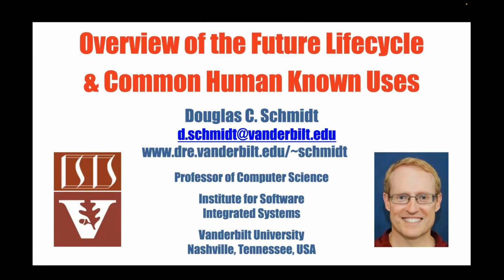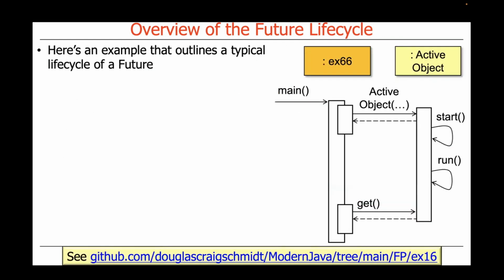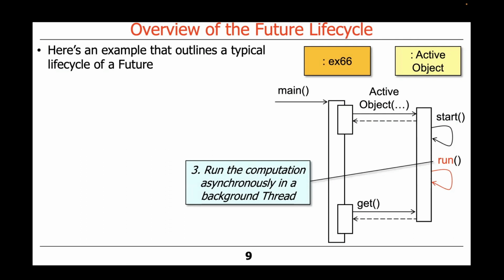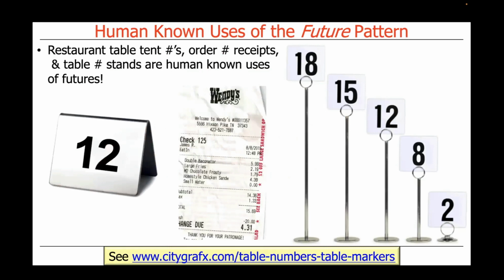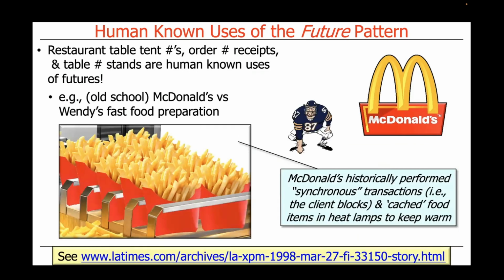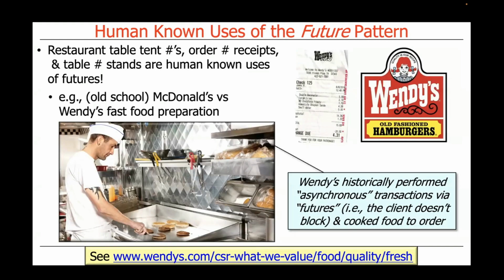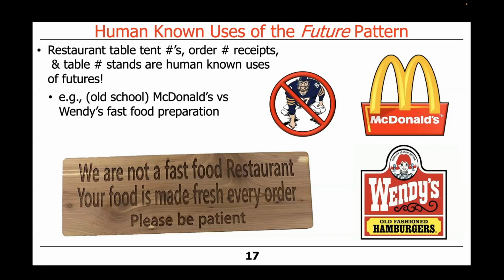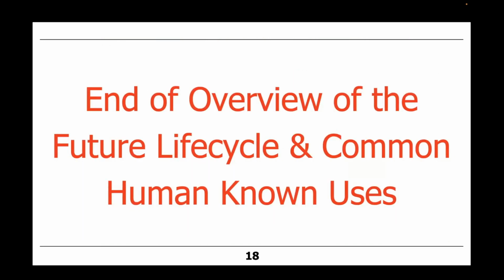Overview of the Future Lifecycle & Common Human Known Uses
This video explains the the lifecycle of a Java Future and also describes human known uses of the Future pattern.